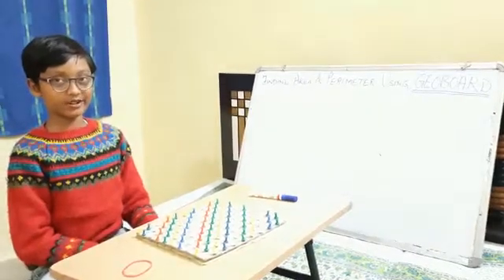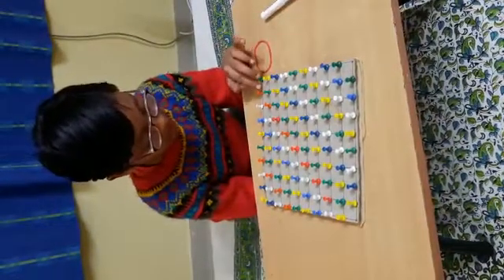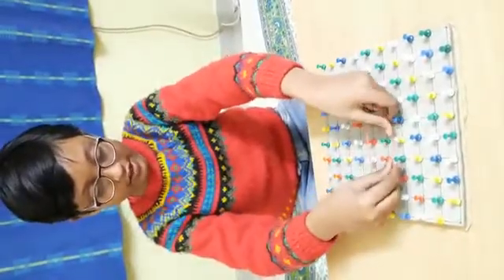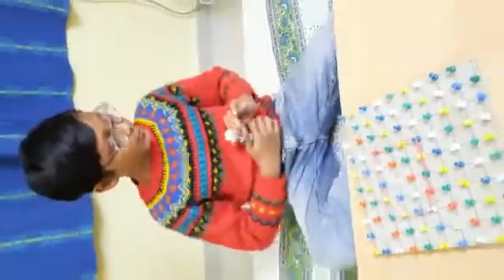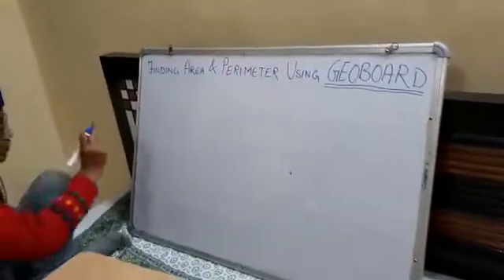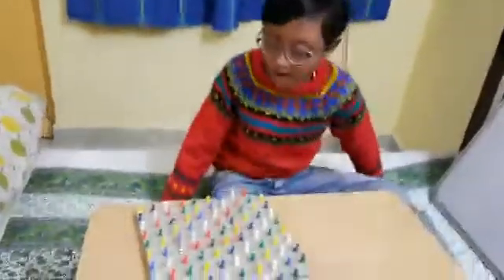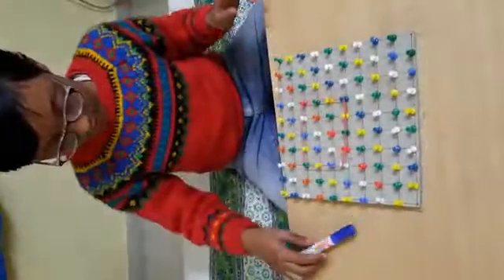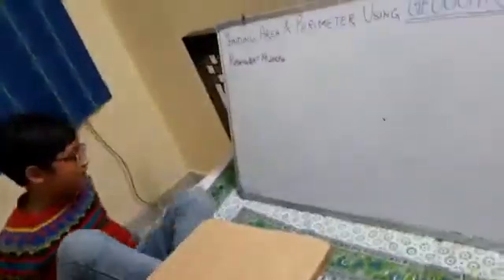How to find area nd perimeter of a 2D shape using Geoboard.A geoboard is a mathematical manipulative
A geoboard is a mathematical manipulative used to explore basic concepts in plane geometry such as perimeter, area and the characteristics of triangles and other polygons. It consists of a physical board with a certain number of nails half driven in, around which are wrapped geo bands that are made of rubber.